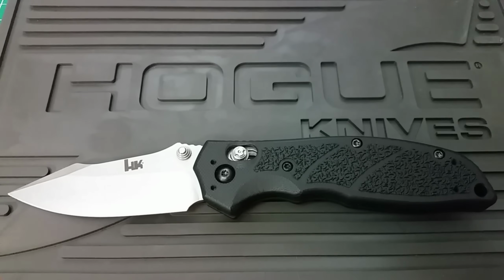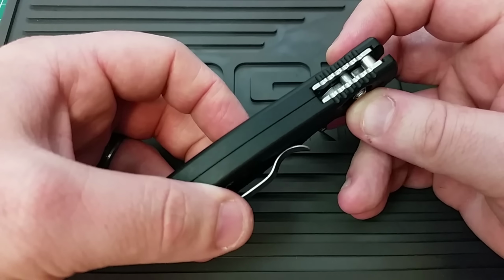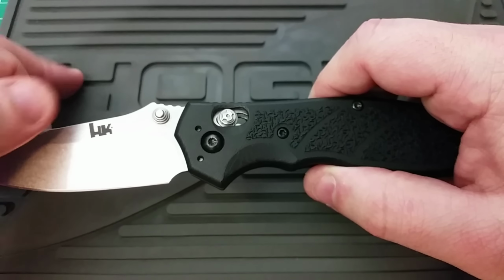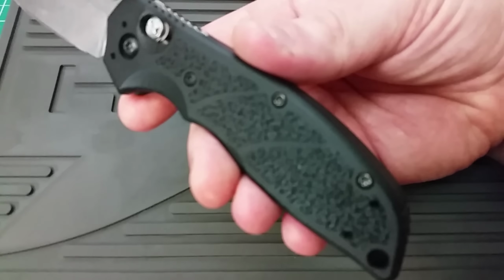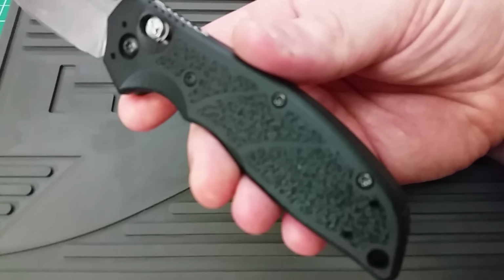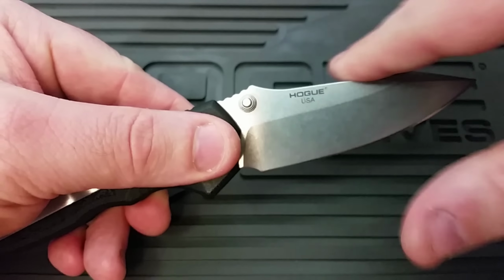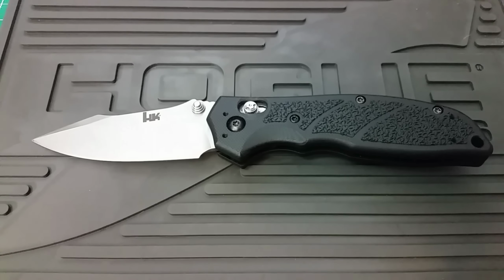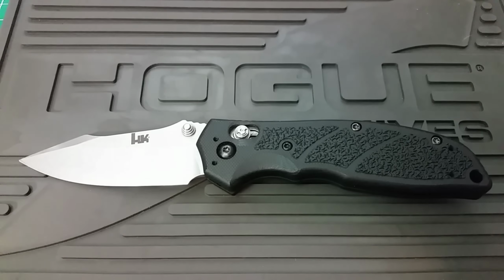The HK Exemplar By Hogue: Things The Specs Don't Say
More info on this one at Hogue's website.

Blade Length: 3.25”
Overall Length: 8”
Closed Length: 4.75”
Weight: 4.2oz
Locking Mechanism: Ambidextrous ABLE™ Lock
Handle Material: Solid Black G10
Pocket Clip: Steel Ambidextrous Tip Up or Down Carry
Blade Style: Clip Point with Thumb Studs
Blade Thickness: 0.125”
Blade Material: 154CM Stainless Steel
Blade Hardness: RC 57-59
Blade Treatment: Cryogenically Treated
Blade Finish: Tumbled Finish